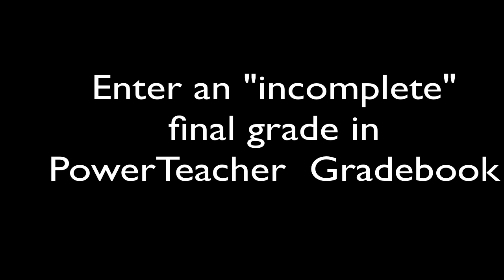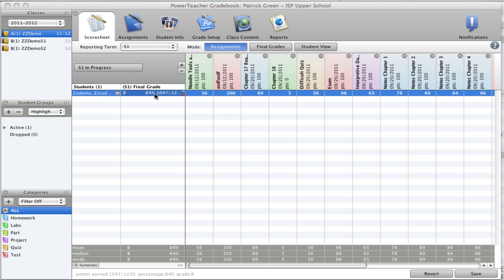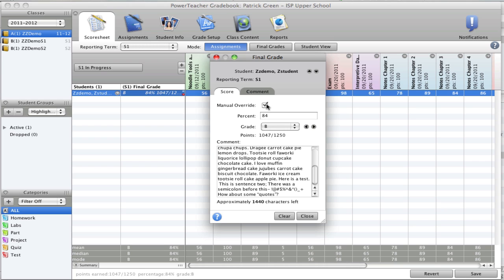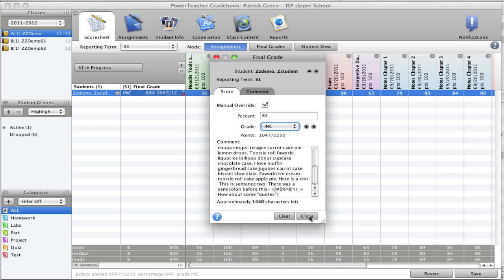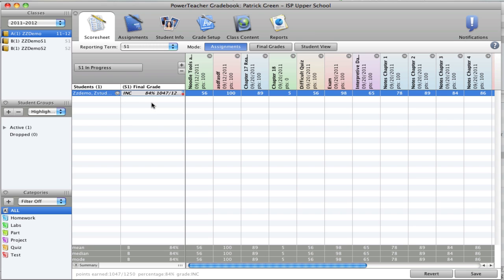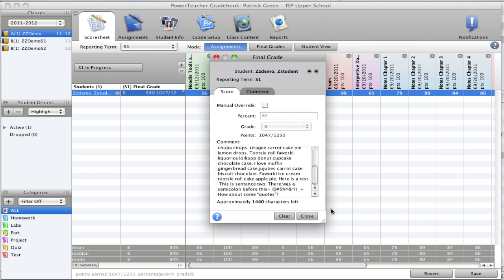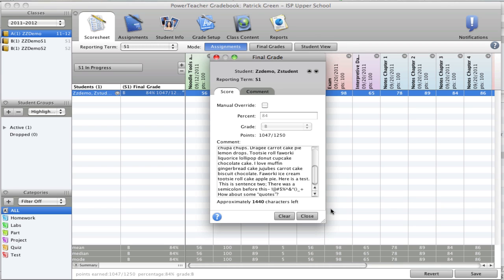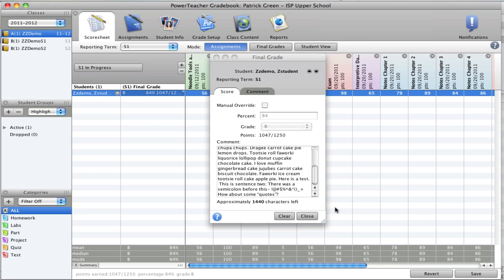Assign Incomplete Grade in PowerTeacher Gradebook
How to manually override the calculated grade in PowerTeacher Gradebook so that you can assign an incomplete grade (INC) to a student who still has work to do to complete a course.